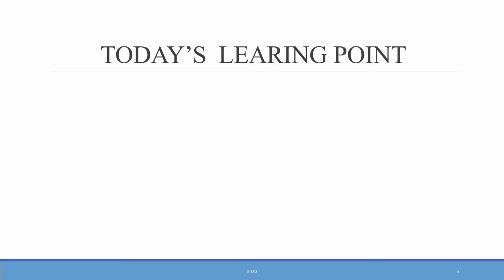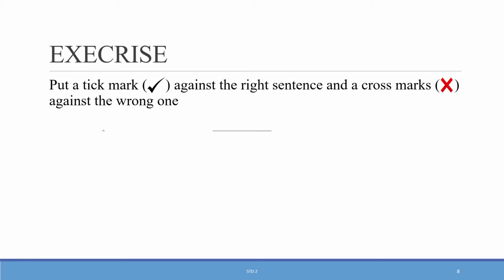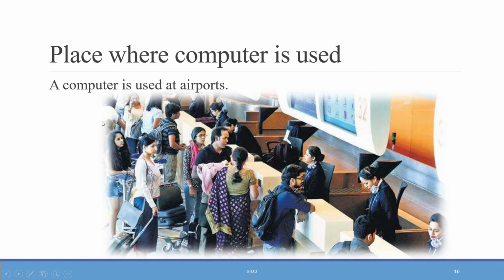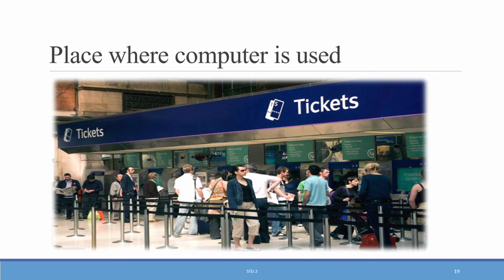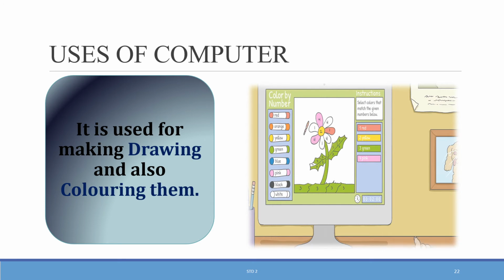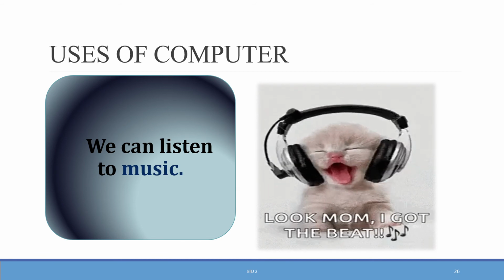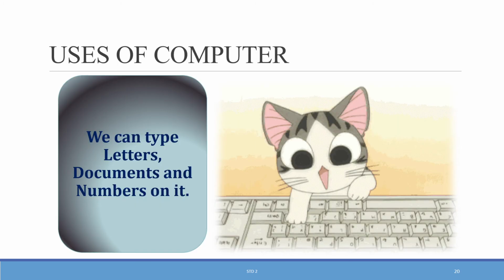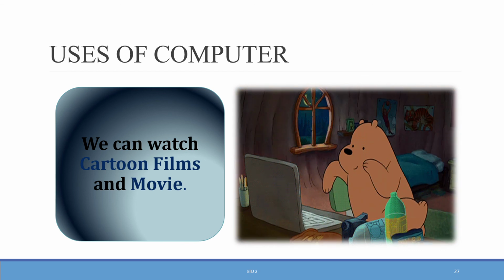STD 2ND COMPUTER P-14 DT-21.07.2020